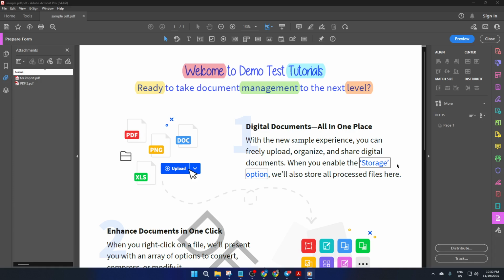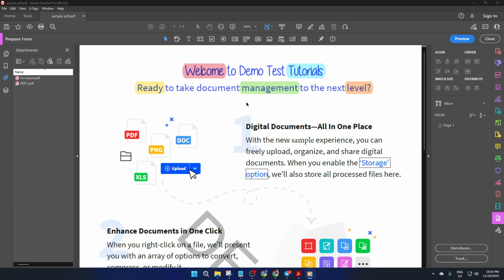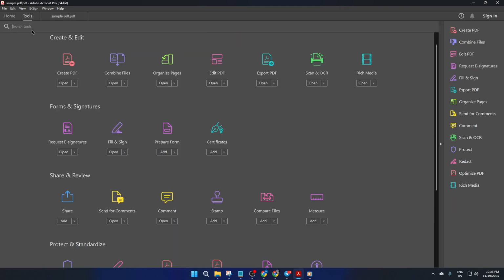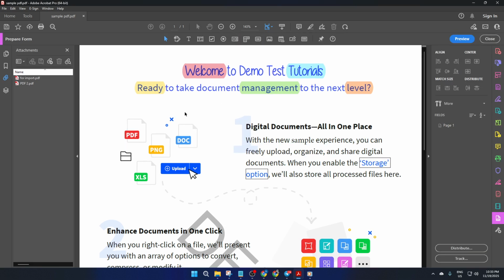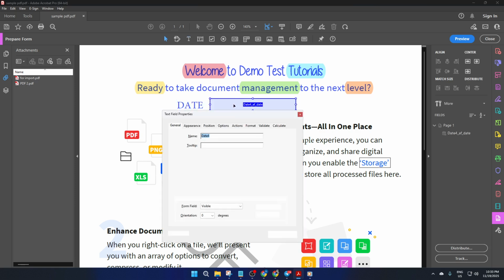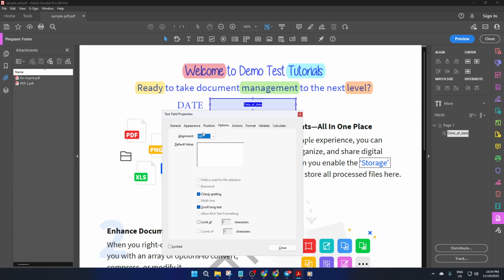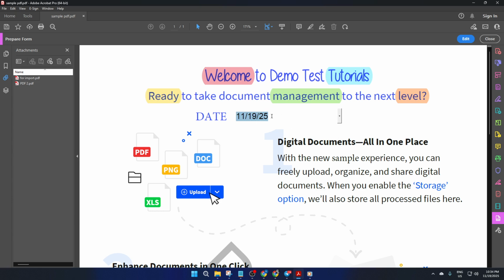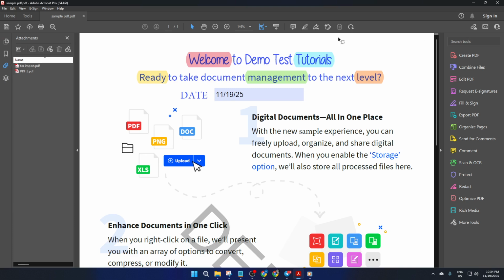How to insert date calendar field in PDF using Adobe Acrobat Pro DC (No-Fuss Steps) (2026 Method)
Learn how to easily insert a date calendar field in your PDF forms using Adobe Acrobat Pro DC! In this step-by-step tutorial, we'll guide you from start to finish so you can create interactive, user-friendly forms for any project.

Features covered:
- Customizing date format and appearance
- Enabling calendar pop-up for easy date selection
- Tips for compatibility across Desktop & Web
- Best practices for interactive forms

Supported platforms: Adobe Acrobat Pro DC (Windows, macOS)